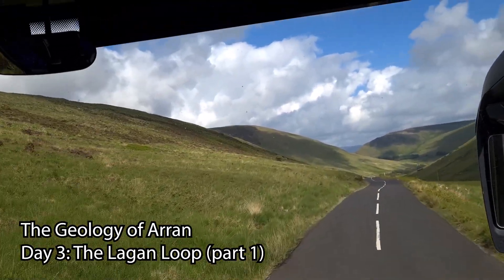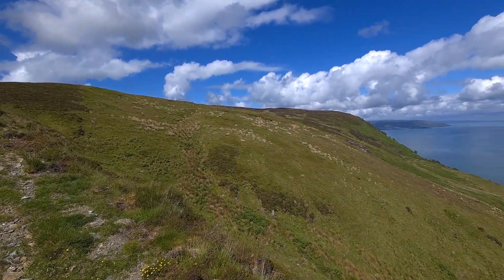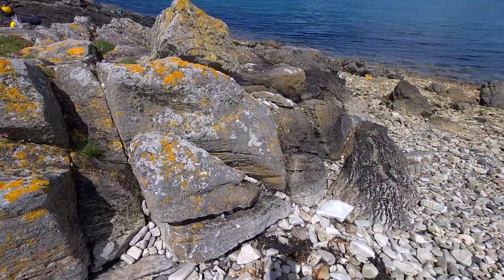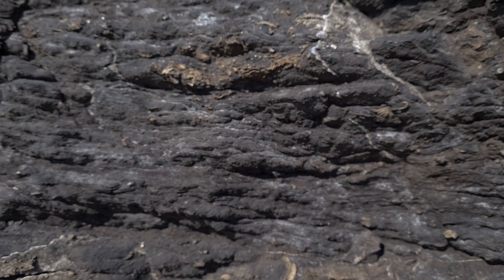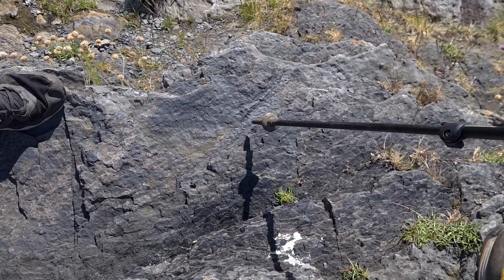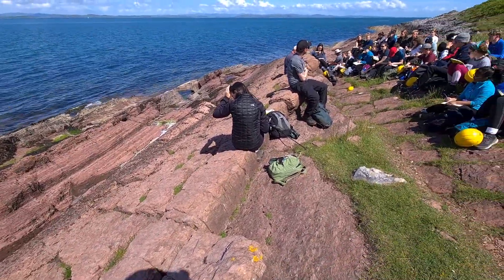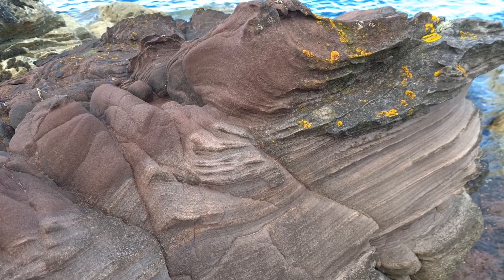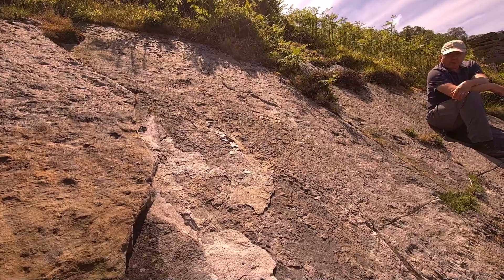The Geology of Arran 2021 Part 3: The Laggan Loop Part 1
Geologist Dr Brooke Johnson takes us on a brief tour of the geology of the Isle of Arran, Scotland.
In this episode we look at the the Dalradian metamorphic rocks and the carboniferous cyclothems  of the Laggan Loop, including the tracks of a giant millipede.